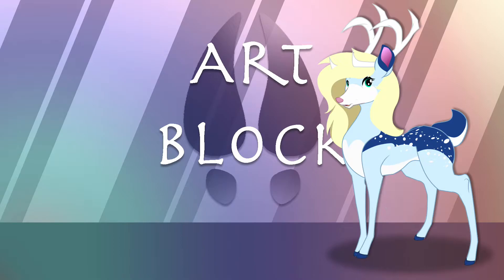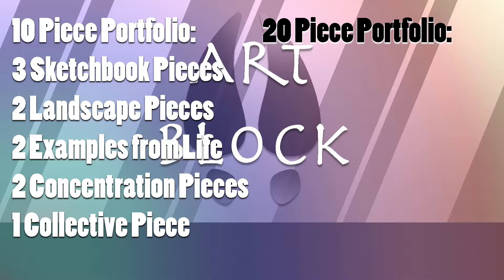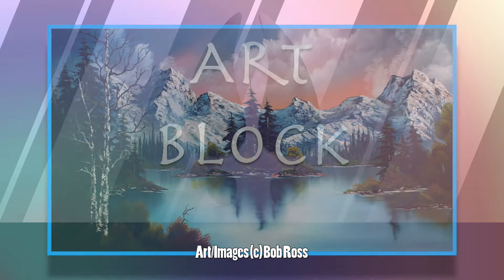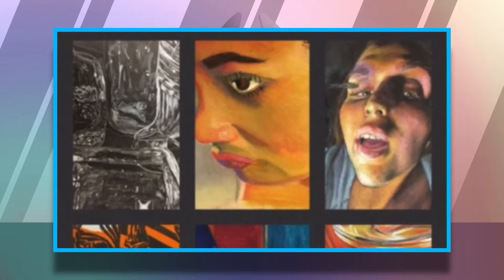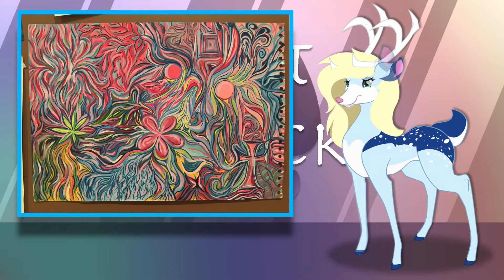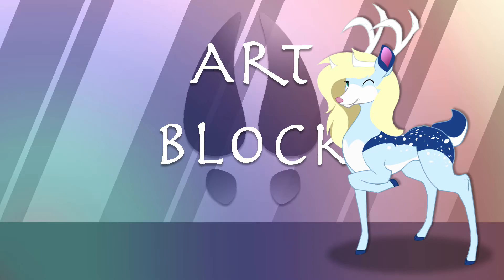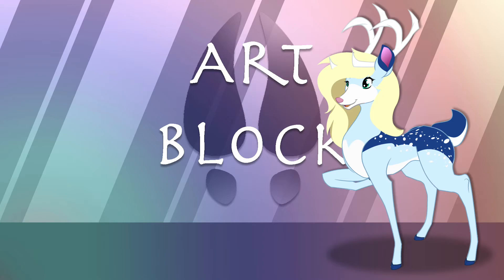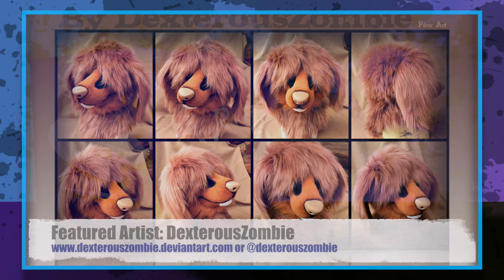How to Make an Art Portfolio [Art Block- #8]